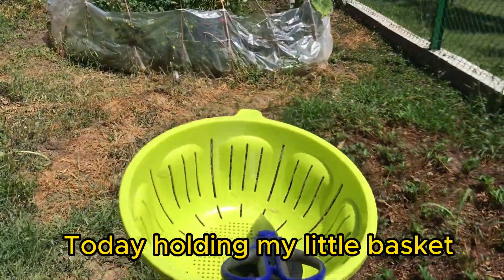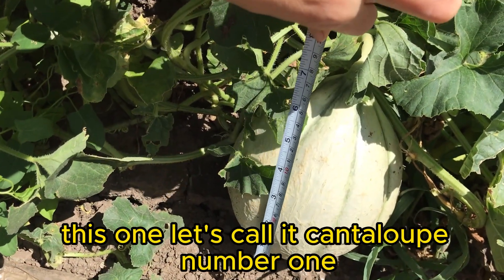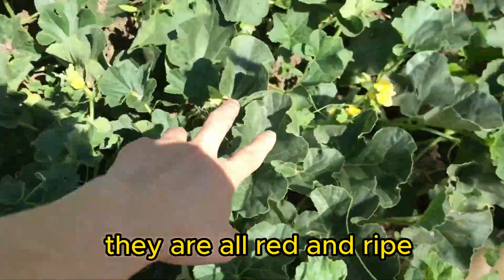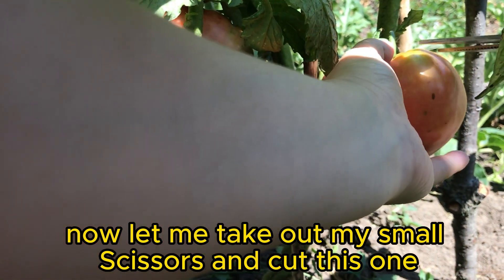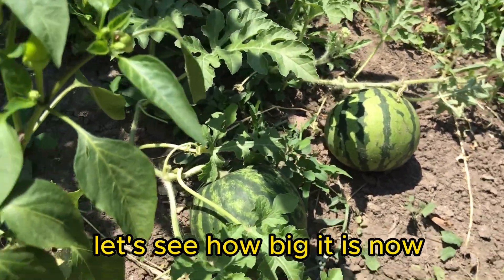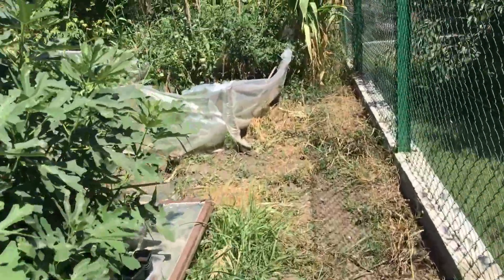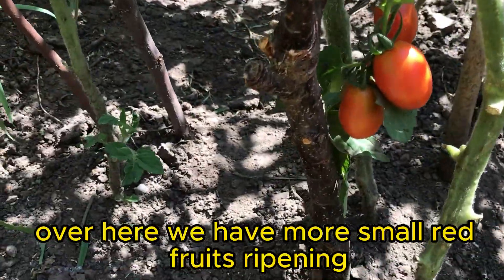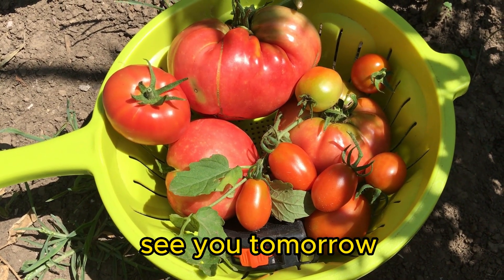The tomato grown by the rural girl is super delicious! Pick one up today and try it out.